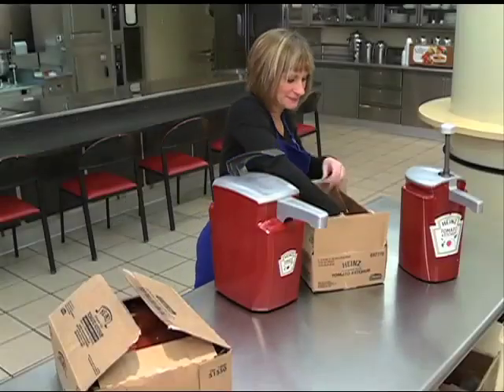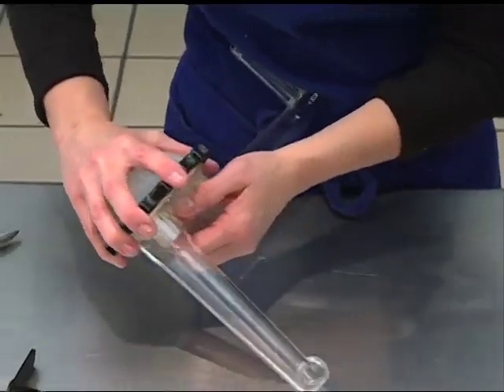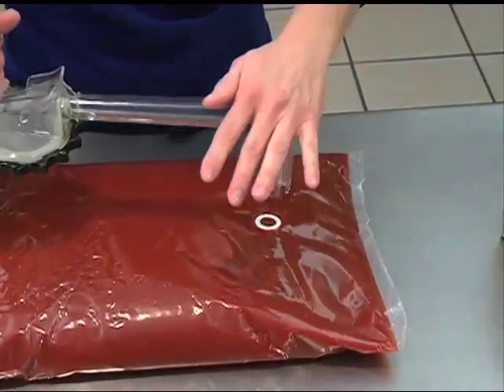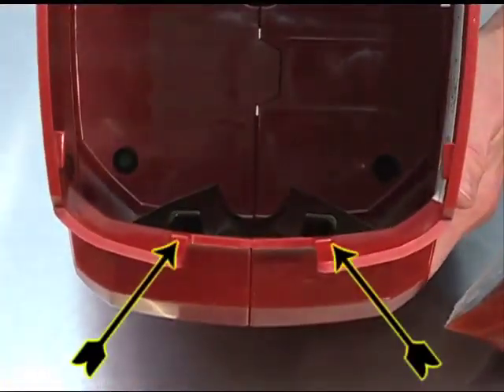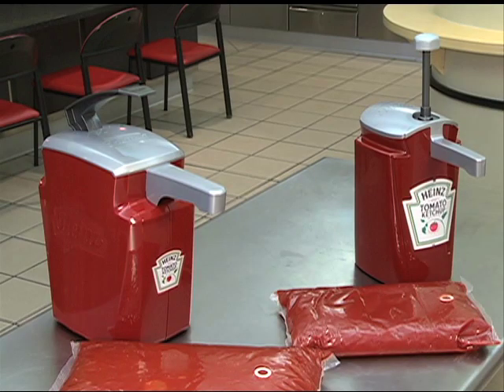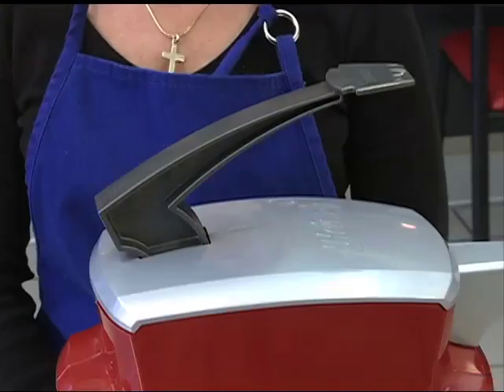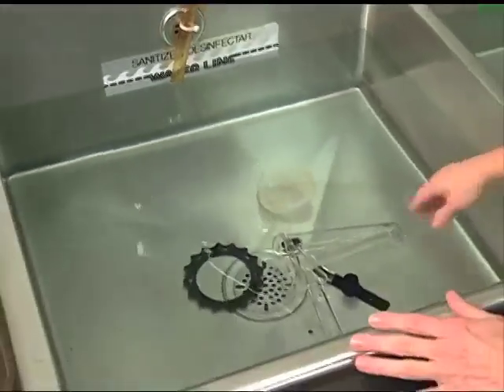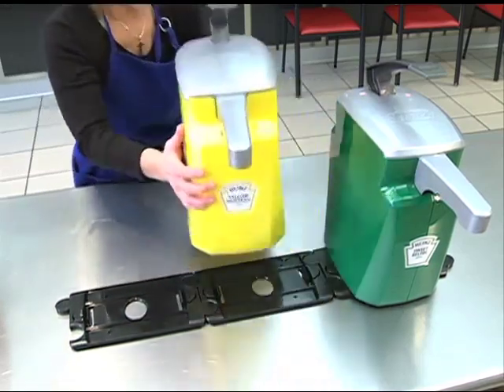How to Assemble & Clean Heinz Keystone™ Dispensers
Check out our step-by-step video on assembling, using and cleaning Heinz dispenser equipment.